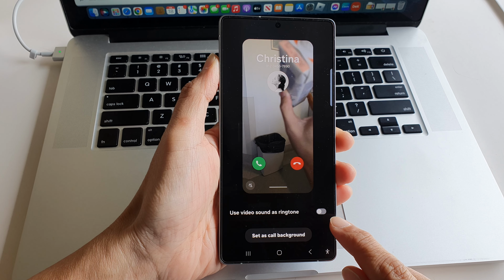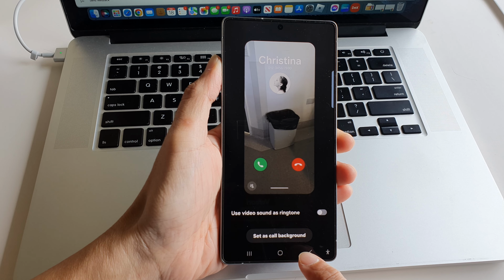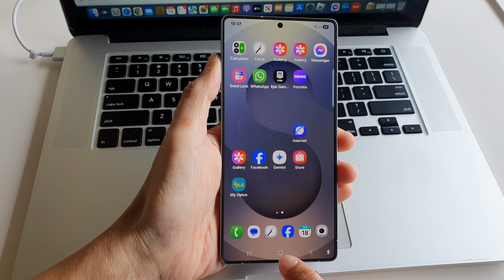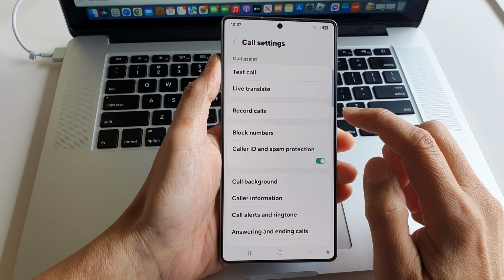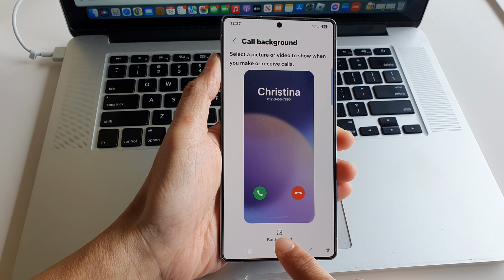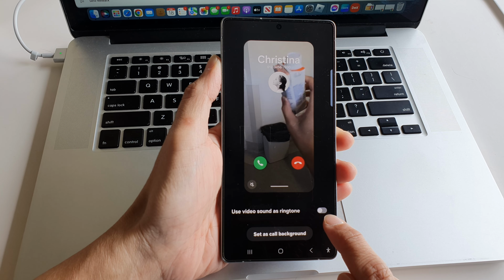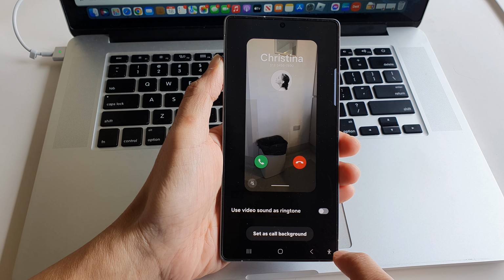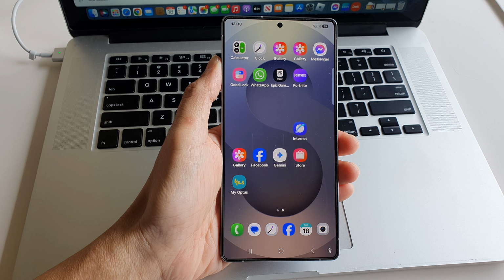🎵 How to Enable/Disable Video Sound as Ringtone for Call Background on Samsung Galaxy S25/S25+/Ultra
In this video, we will guide you on how to enable or disable the option to use video sound as the ringtone sound when setting a call background on Samsung Galaxy S25, S25+, and Ultra. This feature allows you to personalize your incoming call experience by using video sound instead of the default ringtone. Learn how to activate or turn off this setting with easy step-by-step instructions.